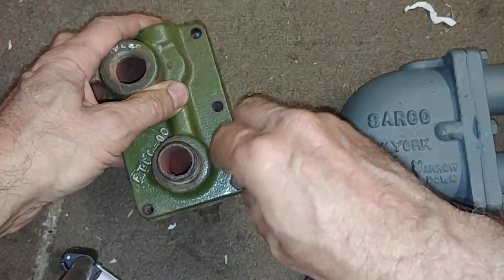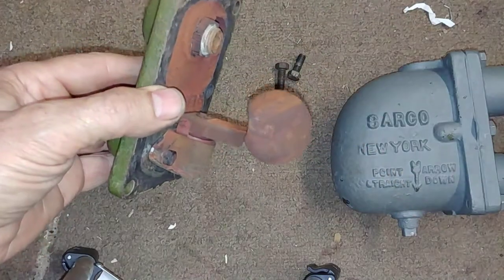Old Sarco 3/4" FTLC-00 Float & Thermostatic Steam Trap - Some Rebuilding Tips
Sarco is an old name in steam heating. It was bought out by Spirex decades ago.
The Sarco 3/4" FTLC-00 is a "meh" f&t trap that was obsolete years ago. I could not interest Barnes & Jones or even Tunstall to make a complete rebuild kit for this trap. Only the thermostatic part is officially replaceable.
I was able to track down new old stock parts on the surplus market (eBay) and rebuild this trap.